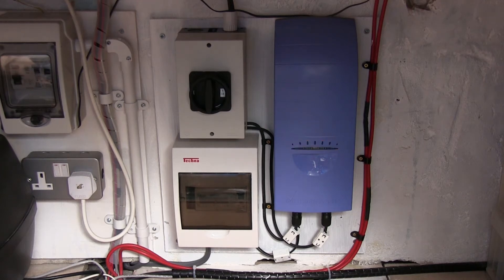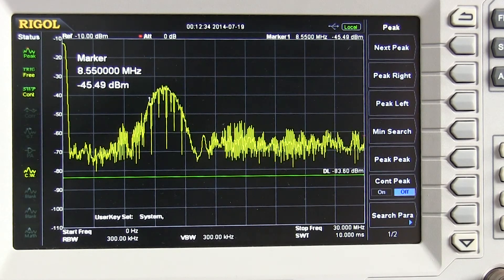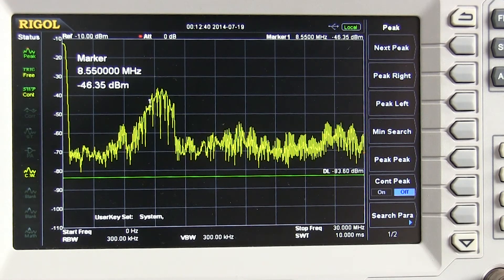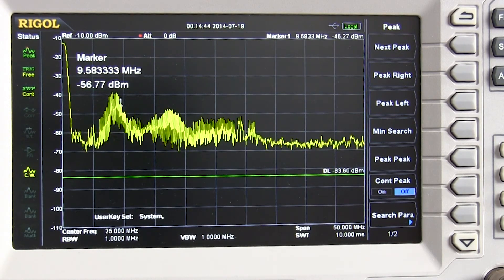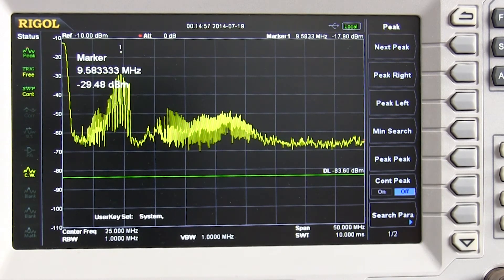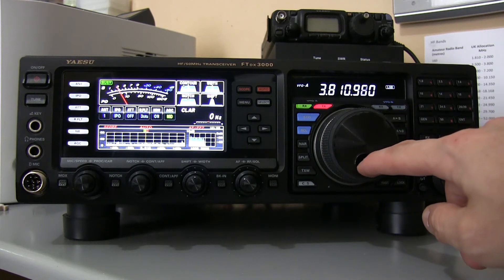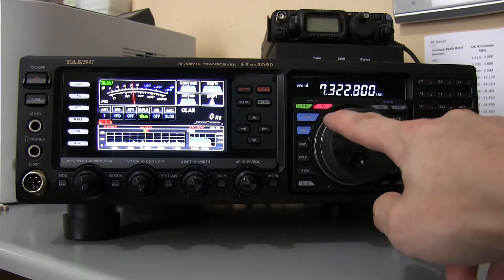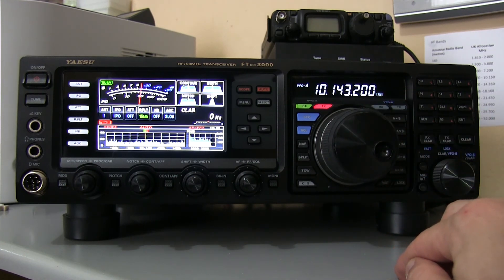Mastervolt Soladin 600 RF interference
Solar inverter radio interference across the HF frequencies from a Mastervolt Soladin 600